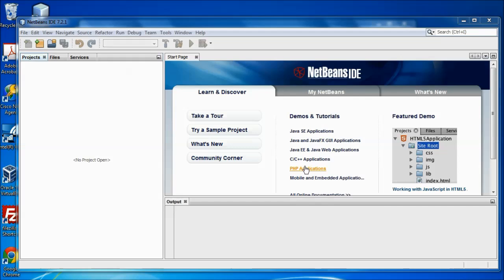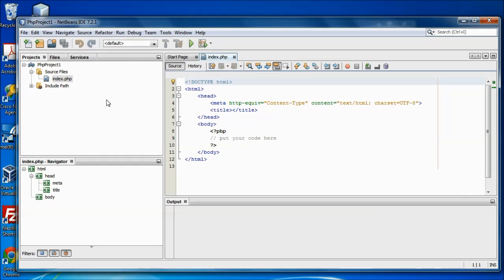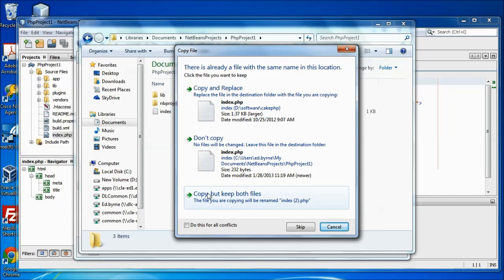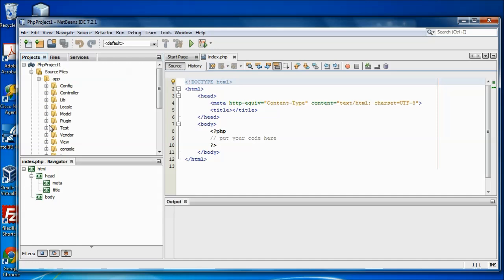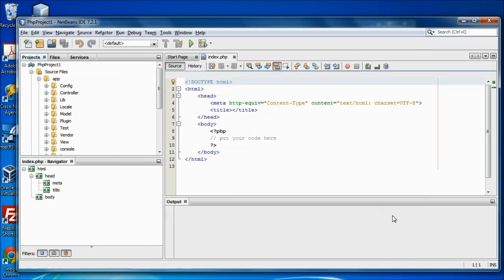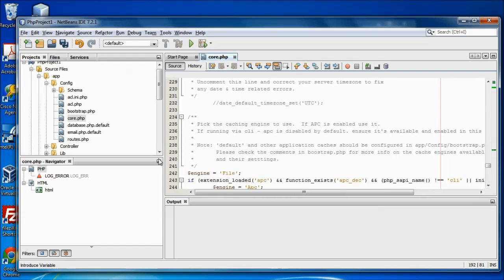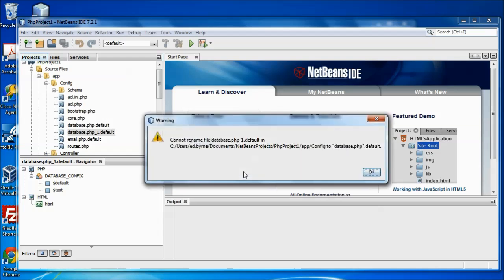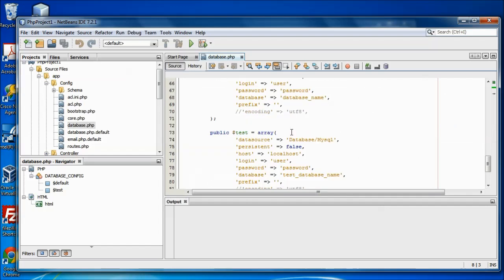Using Netbeans with CakePHP